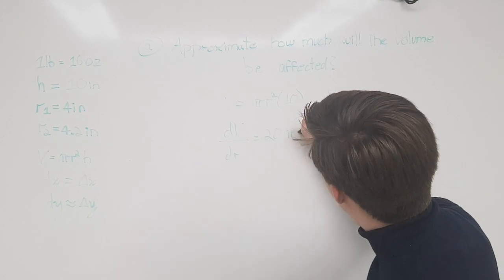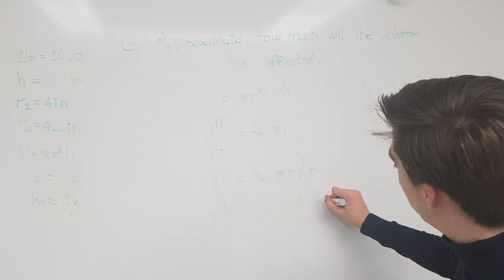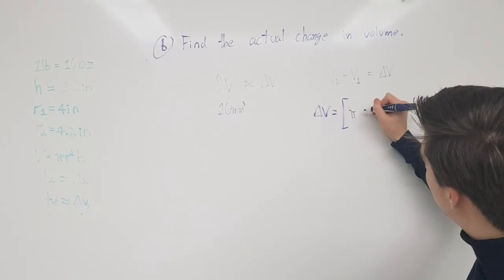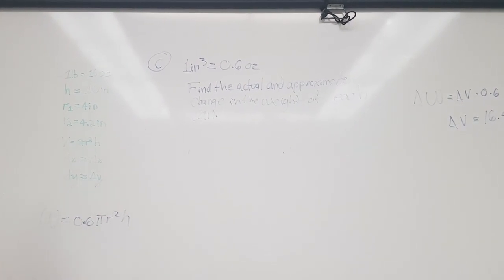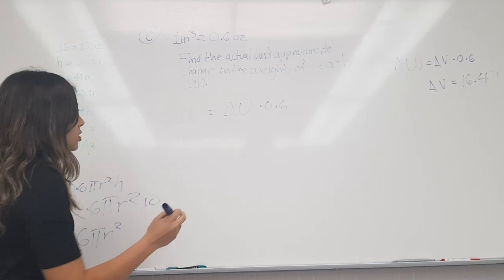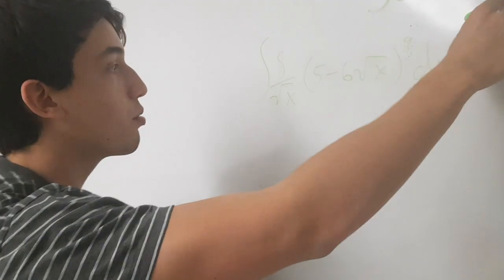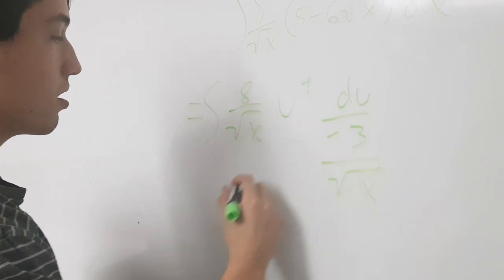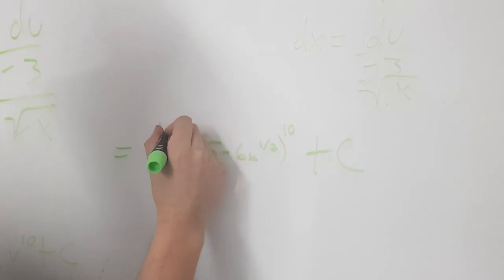Calculus 2 - Project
Eugenio Guevara
Emilio Martinez
Vego lamas